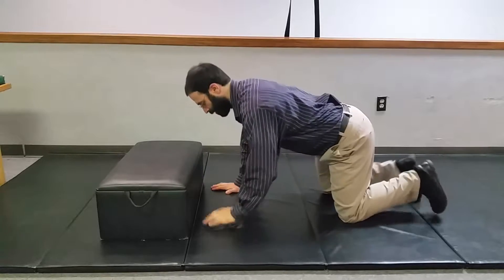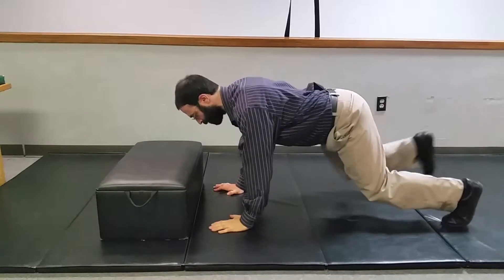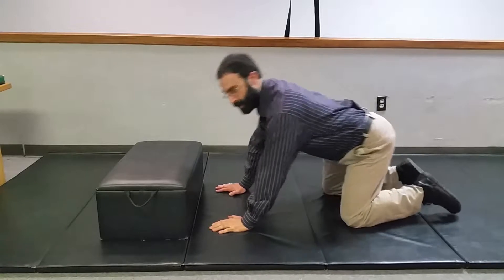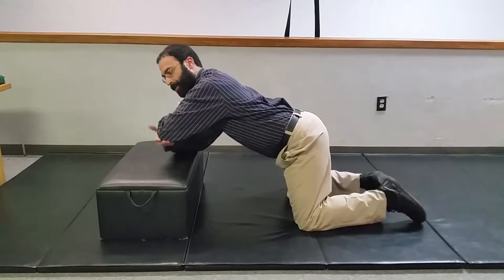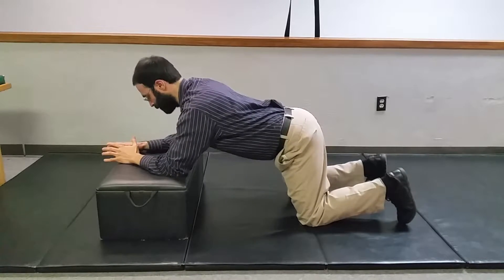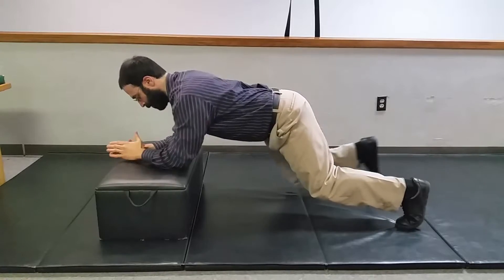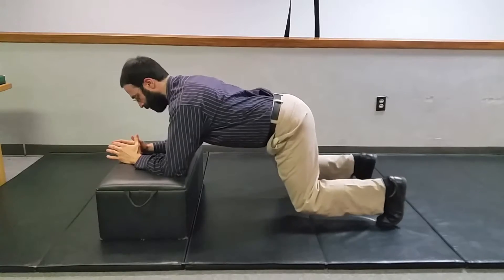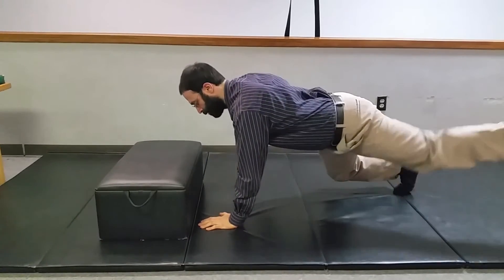Bear Bird Dog Elbow Regression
Bird Dog Contralateral raising pattern in modified bear position, if the hand/upper body load is too much in bear positions, we can regress onto elbow support, more inside elbow to create a stepping stone into the higher level bear position quadruped